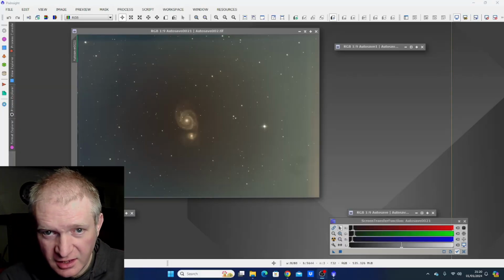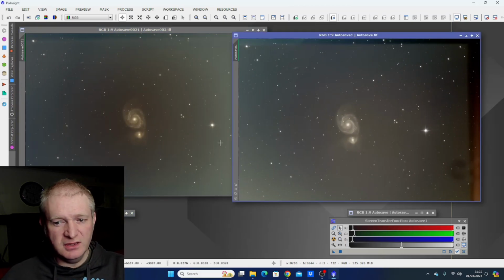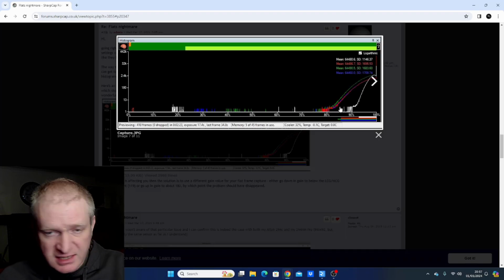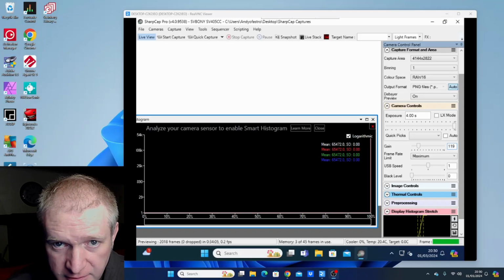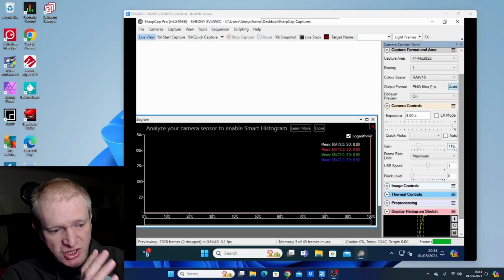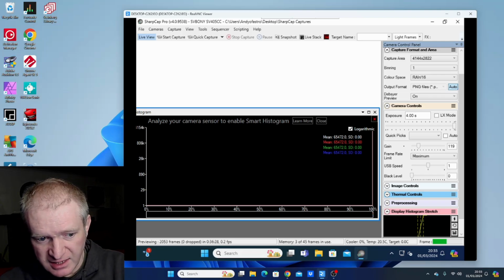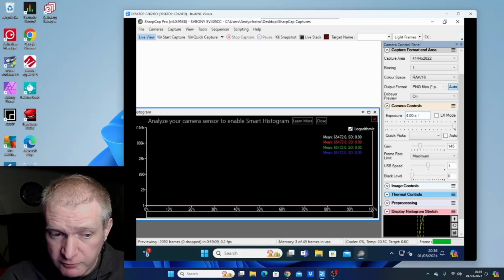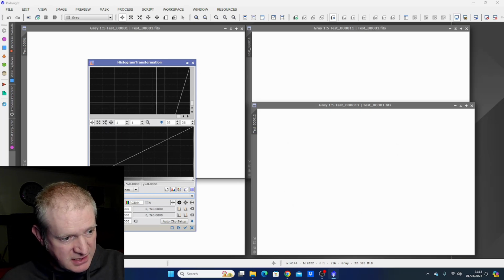First Light with the Stella Lyra F5 Scope! And why 294C camera sensors often don't calibrate....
I look at first light with the Stella Lyra GSO telescope.  I investigate a gain issue which ALL cameras which use a 294C sensor have.

Apologies for the lip sync on some clips, I have built a new computer as my other machine was 12 years old and finally needed to be upgraded.  I am still getting it fully setup. My previous M Audio PCI soundcard won't fit in my new machine as PCI is superseded with PCIe, and I had to go with a Focusrite USB external one and it appears to have a 7 frame delay either on playback or record, which I need to address.

Flats information

Taking Flat and Dark Flat calibration frames 294C Sensor Cameras

I have been working hard on getting a procedure with my 294C camera (SV405CC) following many issues I have had with the data not calibrating.

The results have been infuriating as I could not get the images to calibrate. I have finally reached a workflow which works. I am 100% sure that there will be other workflows, which may be different. I know many will know this information and more, I just wished to help anyone to get your data to work.

294C Gain – avoid the 120 – 180 range.  Go above 180 or below 119.  Otherwise the pixels will not perform consistently.  Altair cameras (therefore touptek) use a brightness multiplier factor from the CMOS sensor ADC, not dB.  1x gain is no gain (zero gain), 2x is 2x brighter etc.  Therefore check where the HCG setting is for your camera 294C to ensure you are not in the problem gain area.

All calibration frames must have the same Temperature, Off set and Gain – ALL OF THEM. I know there is documentation which says that temperature is critical for Lights and Darks, but possibly not critical for Dark Flats and Flats. I have found that for this particular camera sensor, all frames, Lights, Darks, Flats and Dark Flats must have the same Temperature, Off Set and Gain in order to stack the data - identical.

The Flat frames and the Dark Flat frames must be over 3 seconds. I have read that below 3 seconds the IMX294 sensor does not perform consistently, in fact, it's data erratic. This issue is spoken about a lot on astro forums about the IMX294 sensors. Therefore I think it is sensible to continue with this to get consistent flats and dark flats, the IMX294 sensor becomes more stable at exposures beyond 2-3seconds where its performance in more consistent.

Making long flats is sensible because it also compensates for any flicker from your light source - LED panels can flicker and therefore longer flats can avoid issues caused by this.

Check your Bayer Pattern My 405CC camera Bayer pattern is GRBG (unlike other IMX294 camera which are RGGB – ZWO and Altair for example). It is important this is set - don't let the software chose.

Calibration frames required – Lights, Darks, Flats and Dark Flats. Bias needs to be checked to see if your camera needs it, I used 60 Dark Flat frames – I put 30 in the dark flat category and 30 in the Bias.  It seem to work well.

Data is cleanest with Dithering and 4-7hrs plus data, more if you can get it.

Workflow for flats
Consistent light source – a tracing light panel on its lowest setting is ideal, or clear consistent morning sky.

Paper sheets/White T Shirt or a lighting diffuser between the light panel and the telescope. I used high quality drawing paper, for my scope, three sheets where required.

Use a flats wizard. The ADU value is calculated as being: half (2 to the power of 14{bit}) Therefore 2^14 = 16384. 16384x0.5=8192. An ADU of 8192 or just 8000 is fine. Put your minimum exposure time above 2sec and maximum around 30sec. Set the same Offset, Gain and Temperature as you Lights and Darks.

If your camera has upscaling to 16 bit (like my 405CC), redo the calculations above but for 16 bit.

My flats were around 7.25seconds. If you cannot reach a duration of above 3 seconds, increase the number of sheets of paper.

Use identical setting for the Dark Flats, be absolutely sure that there are no inconsistencies in the data. Ie, literally everything MUST be identical.